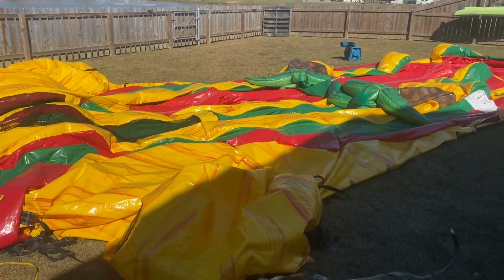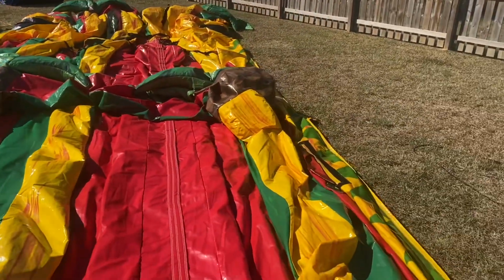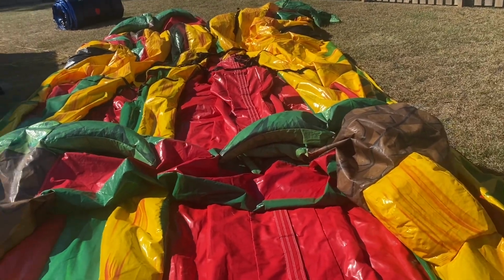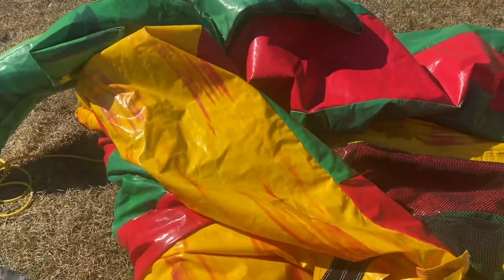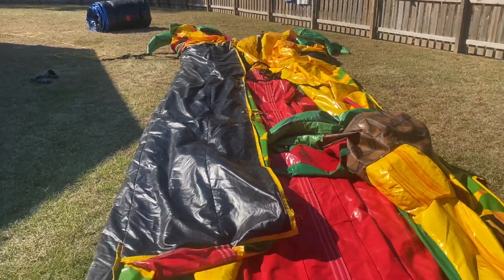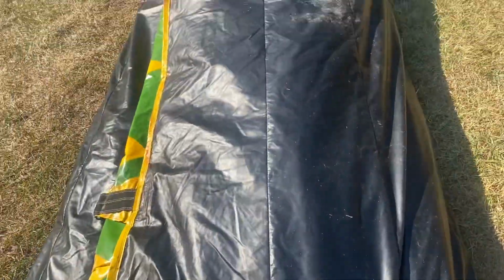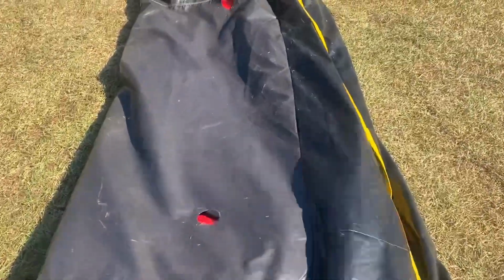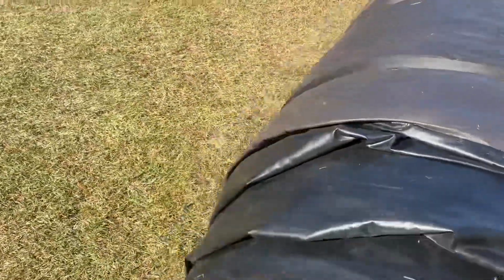How to roll a Bouncewave hybrid slide solo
People ask all the time how to roll a hybrid slide. This is how I do it solo and it works even better when you have two people.